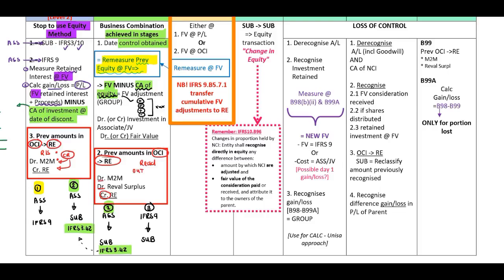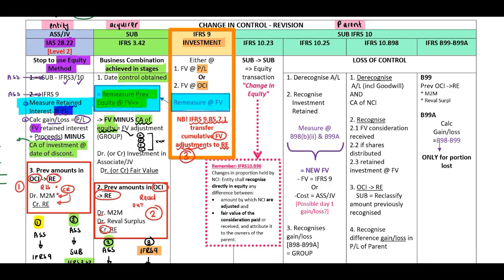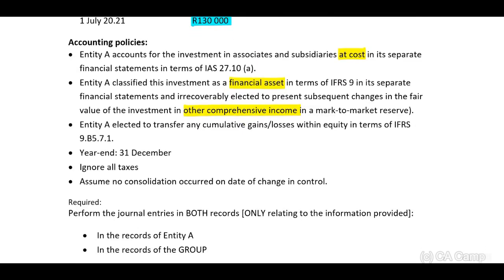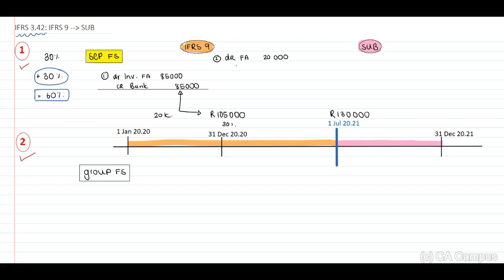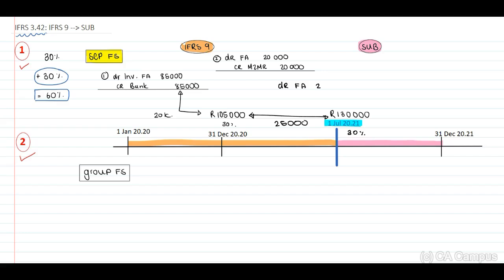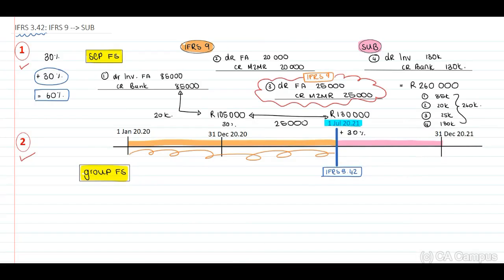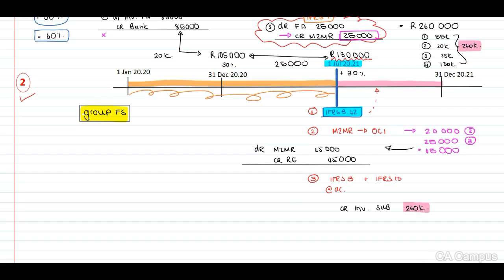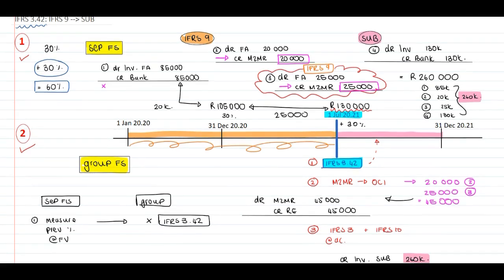Part 5 - CIC Summary - IFRS 9 & IFRS 3.42 - Example 3 (12 Min)